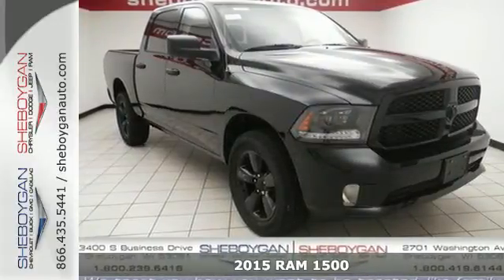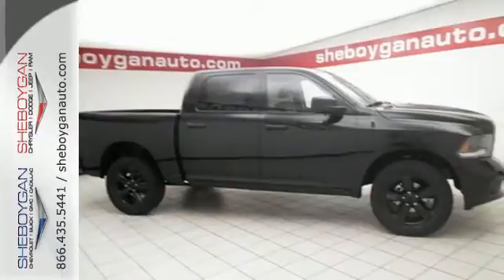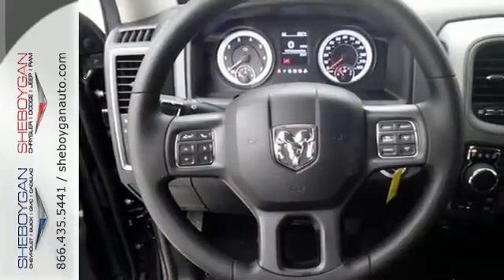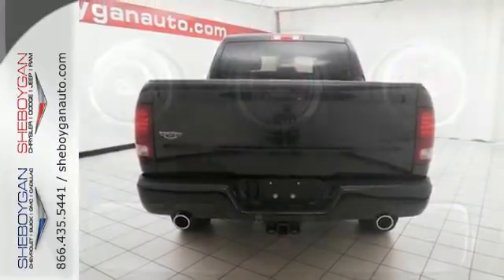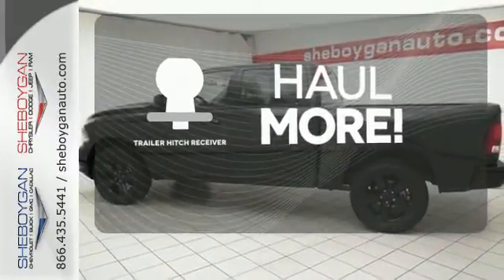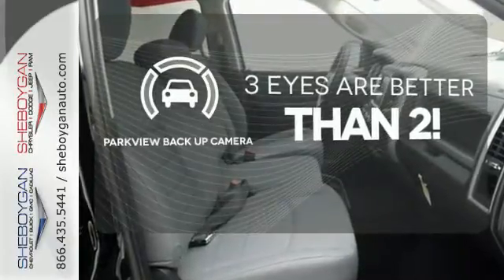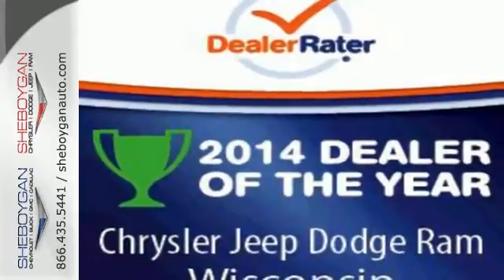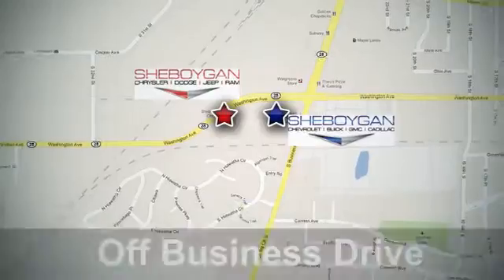2015 RAM 1500 Oshkosh WI Sheboygan, WI B4755 - SOLD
Year: 2015
Make: RAM
Model: 1500
Trim: Express
Engine: 5.7L V8
Transmission: 8-Speed Automatic (8HP70)
Color: Brilliant Black Crystal Pearlcoat
Stock #: B4755
VIN: 1C6RR7KT0FS620719
As much as it alters the road this rock-hard Truck transforms its driver!!! Fun and sporty! Standard features include: Power door locks Power windows with 2 one-touch Automatic Transmission 4-wheel ABS brakes Air conditioning Cruise control Traction control - ABS and driveline Tilt steering wheel 5.7 liter V8 engine Power heated mirrors Head airbags - Curtain 1st and 2nd row Passenger Airbag Four-wheel drive 4 Doors Tachometer Transmission controls on steering wheel - Gear shift controls Stability control Clock - In-radio display Power steering Front seat type - Split-bench Rear bench seats Engine hour meter Intermittent window wipers Pickup Bed Type - Regular Privacy/tinted glass Trailer hitch 4WD Type - Part-time Bed Length - 67.4 ' Transmission hill holder Dusk sensing headlights... Are you looking for a Dealership you can trust and actually enjoy your car buying experiencea€¦look no further. Our Mission Statement is to treat our customera€TMs with enthusiasm in providing automotive products and services that exceed your expectations. Now many dealers may say things like this however at Sheboygan Chevrolet Chrysler we a€œwalk ita€ with pride! Our Sales personnel are non-commissioned which means we pay their wages not you! Having trouble finding that perfect vehiclea€¦please allow Sharon or Steve in our Internet Department help find it for you!

Address:
3400 S. Business Drive